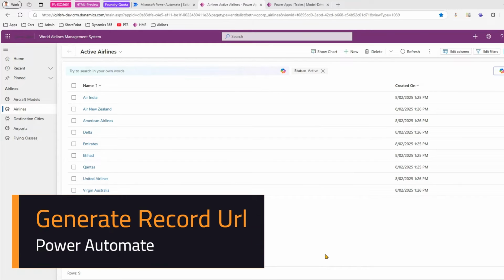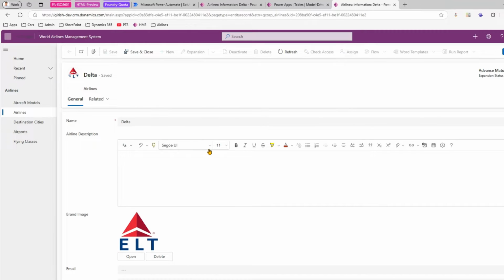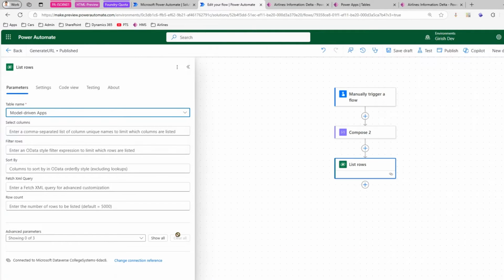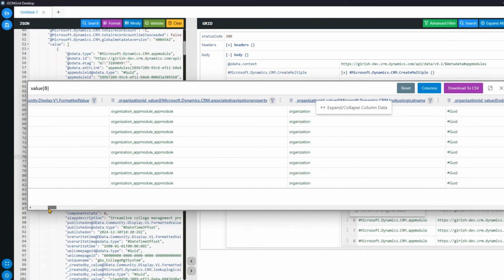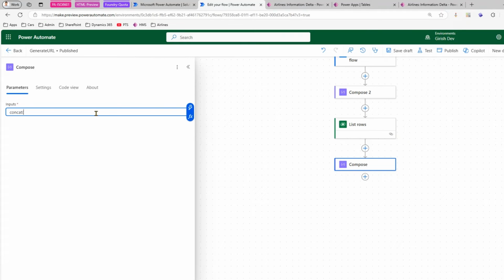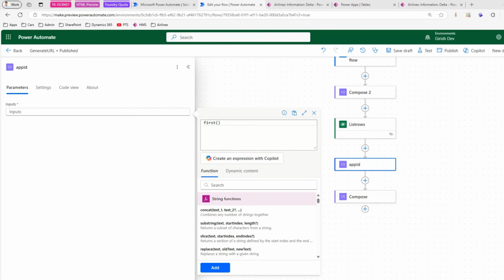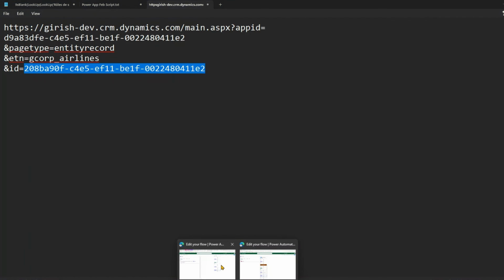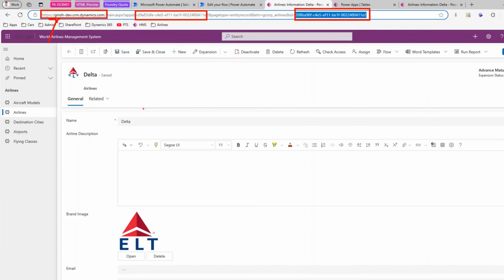How to generate Dataverse record URL for model driven app using Power Automate?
This video demonstrates how to generate record URL for model driven app using Microsoft Power Automate flow.

Girish Uppal explains the concept of breaking down URL component and then concatenating components by extracting app id, record id and crm URL to form a record URL.